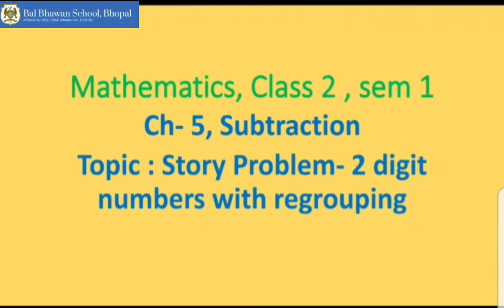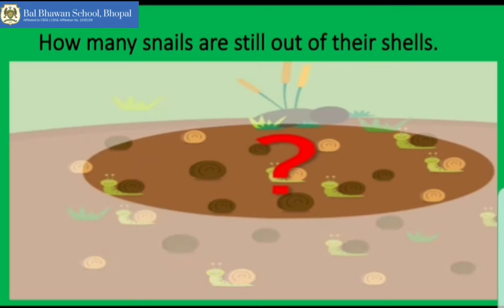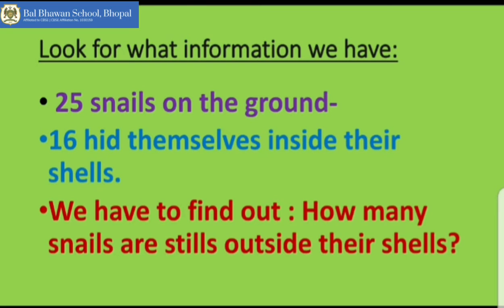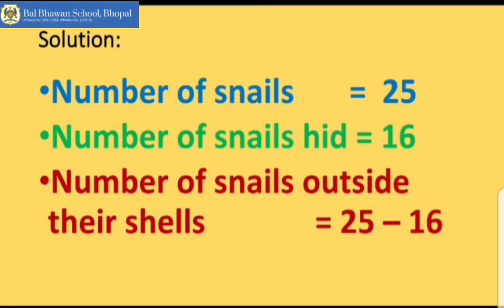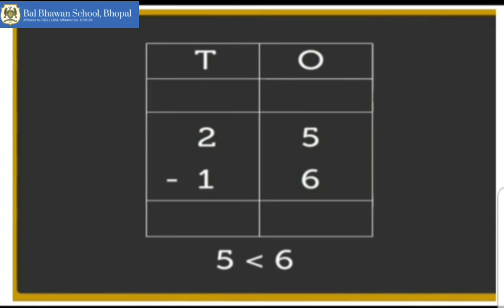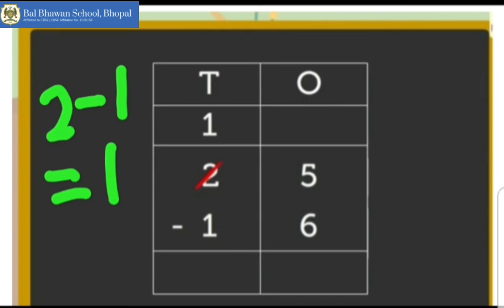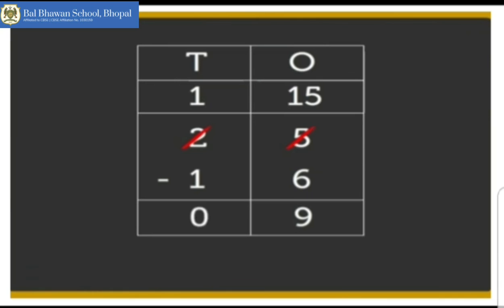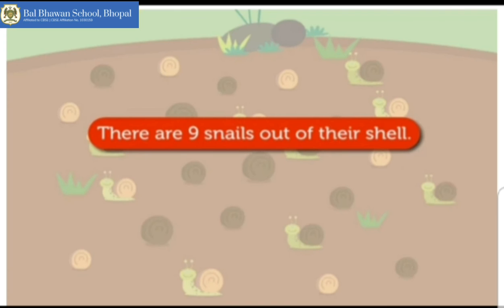Math Class 2 Ch-5 Subtraction Story Problems 2digit numbers with regrouping